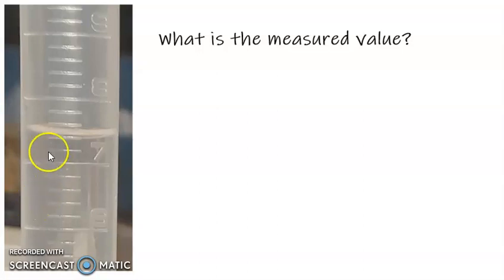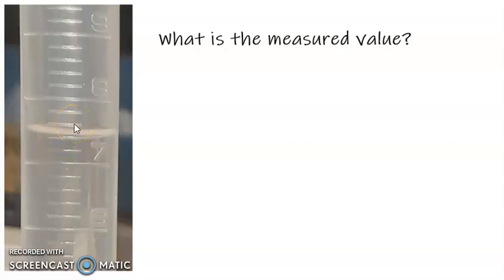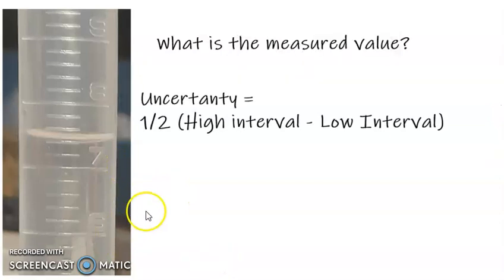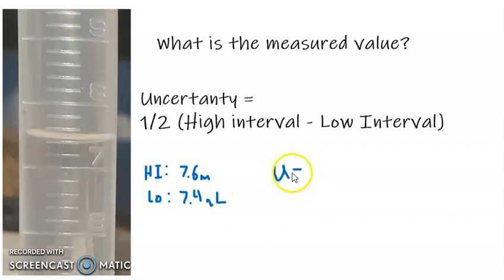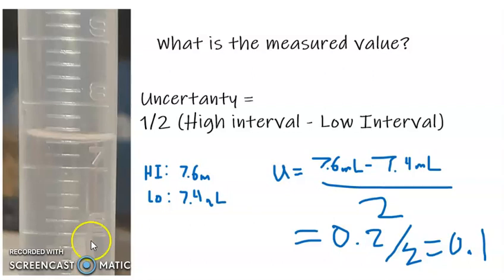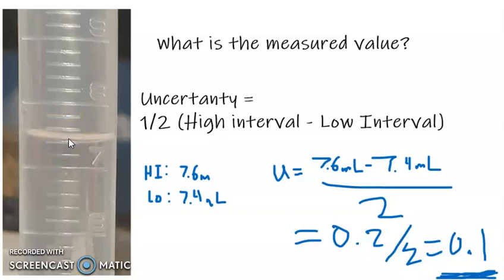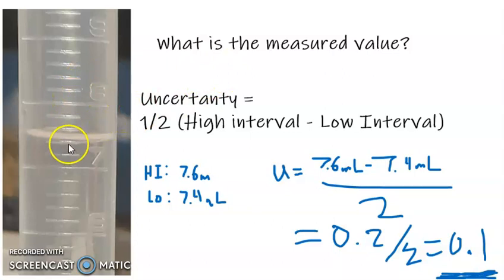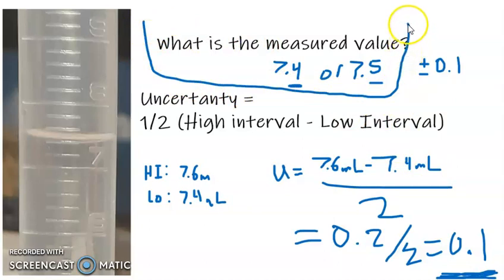Measured Value: 10 mL Graduated cylinder